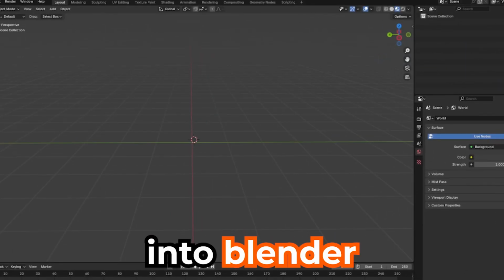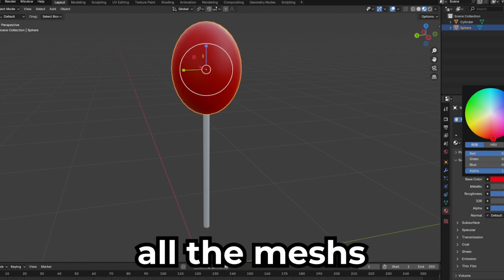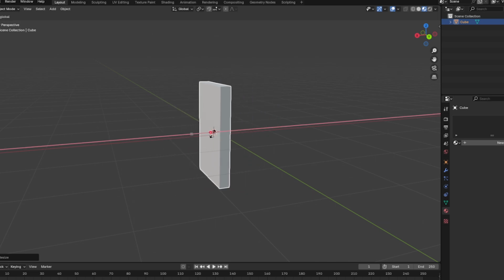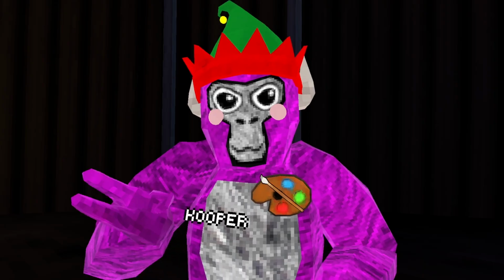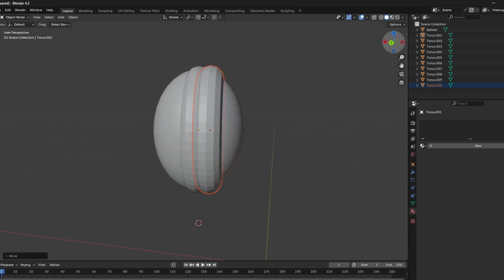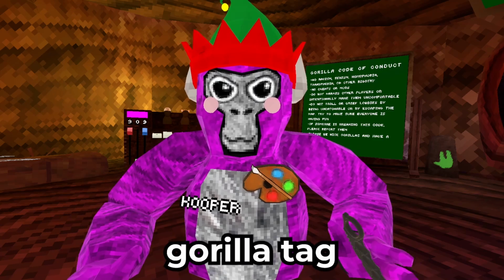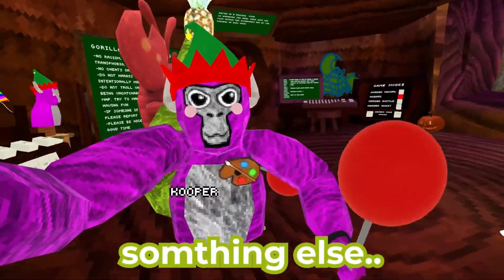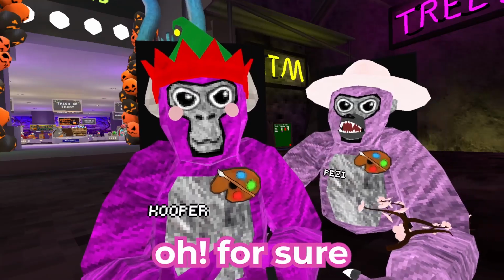I Made my Own COSMETICS in Gorilla Tag...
In todays video I made my own Gorilla Tag Cosmetics in 2024. I did this in Gorilla Tag Halloween Update 2024. I Made the Cosmetics using mods, also using Blender 2024. Near the end of the video me and my friends tested this cosmetics and lets just say things got crazy...

Thanks to @Little_man-w1m for the thumbnail!